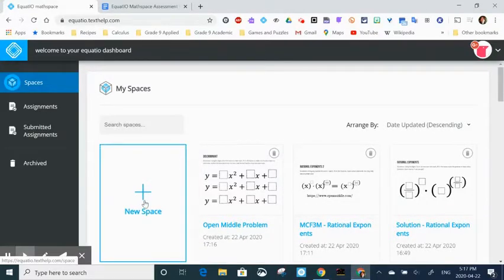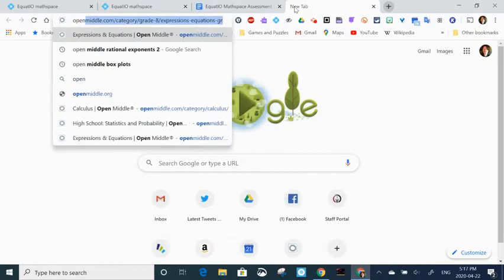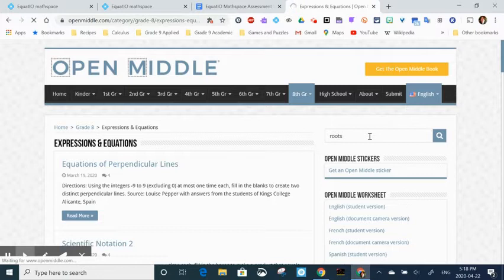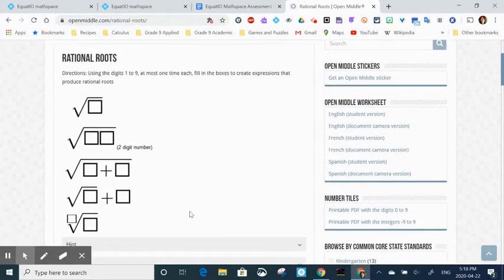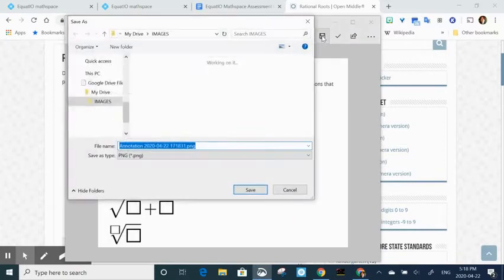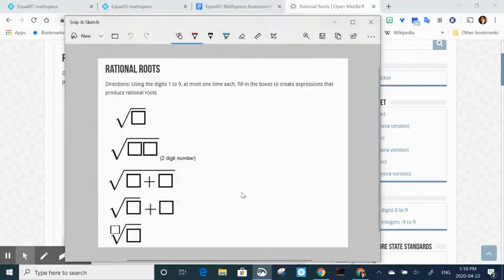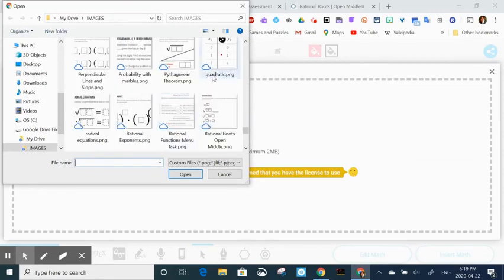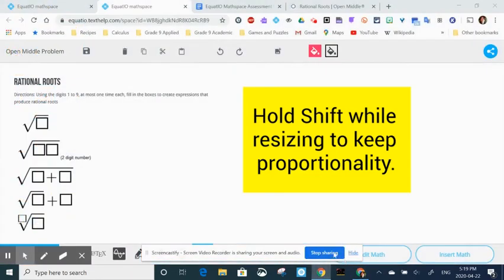Importing Images Into EquatIO Mathspace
@OCSB has a full subscription to equatIO.